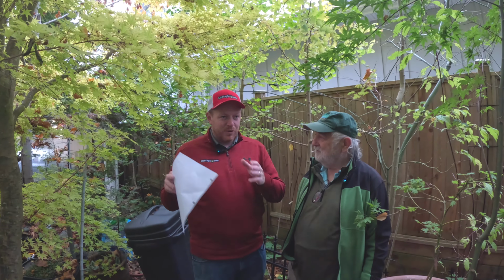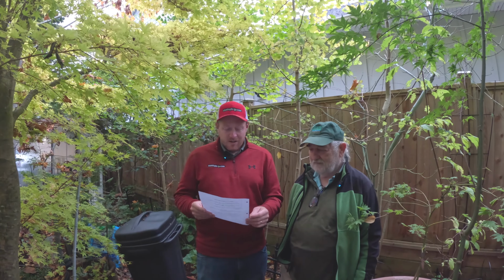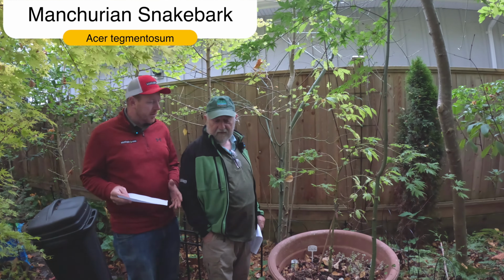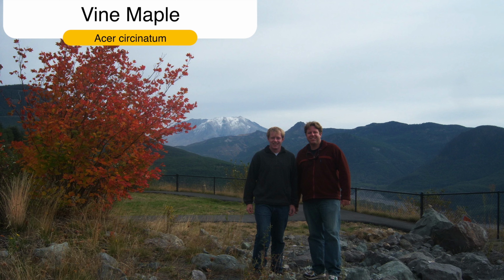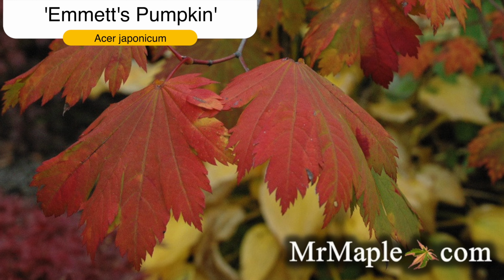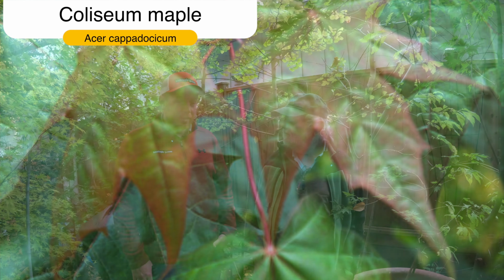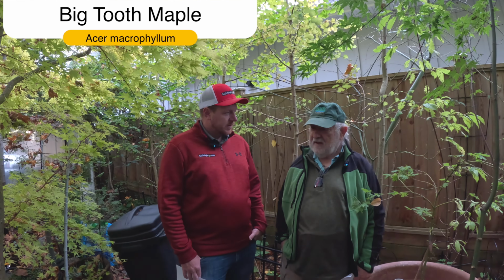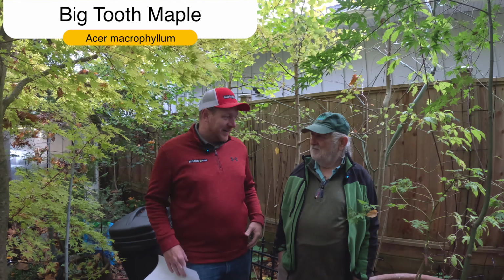Robin Gardner’s Top 5 Maples! On Location in Canada